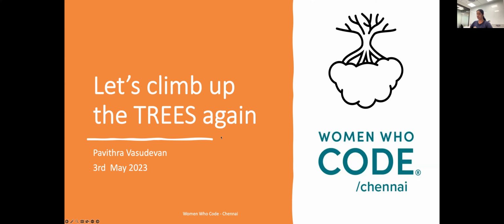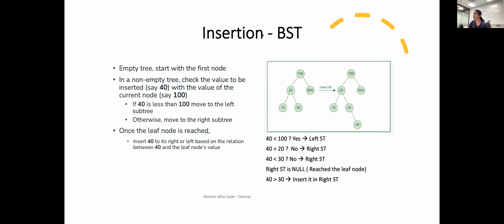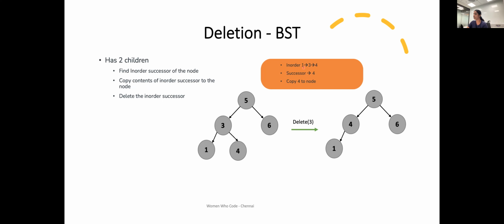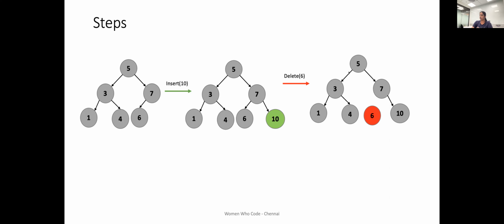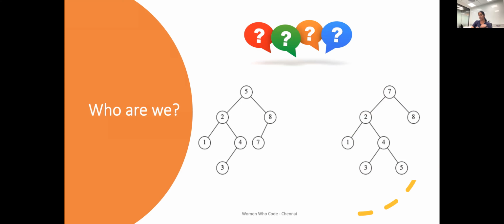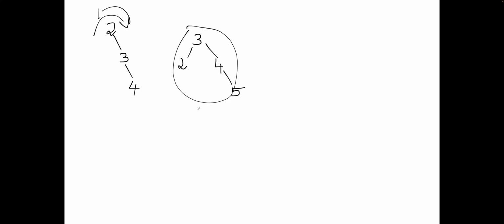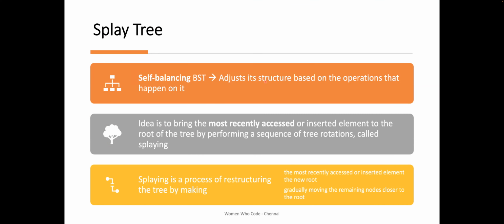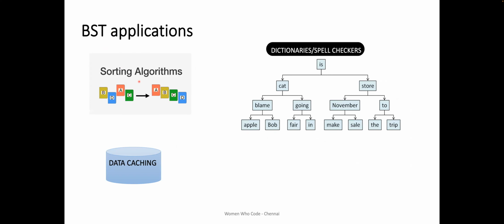DSA Series: Session 5 - Let's Climb up the Trees again - Binary Search Trees!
Presented by Women Who Code Chennai
Speaker: Pavithra Vasudevan - Member of Technical Staff, VMware
Topic: Data Structures and Algorithms Series - Session 5: Let's Climb up the Trees again - Binary Search Trees!

Session covers the following :
- Binary Trees
- Types and Operations

To get the latest updates on our next session, Check us out